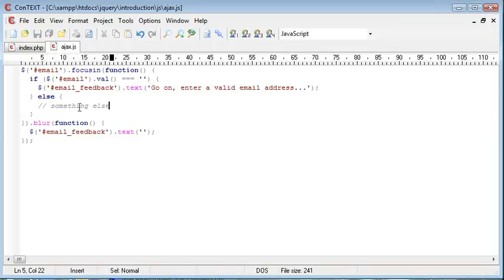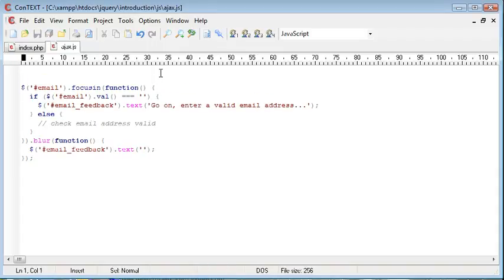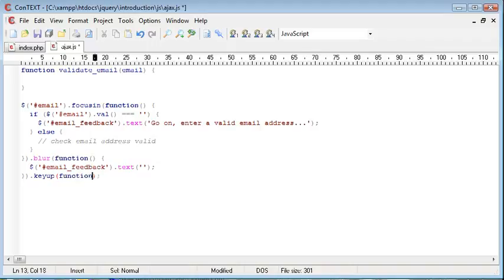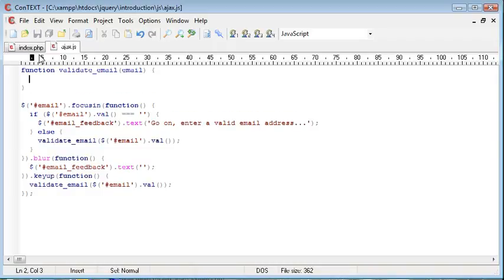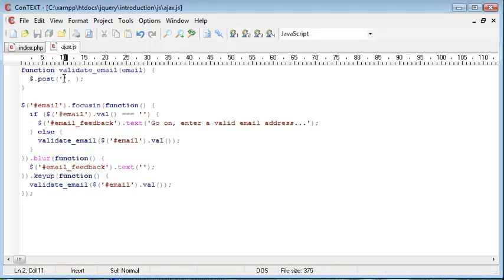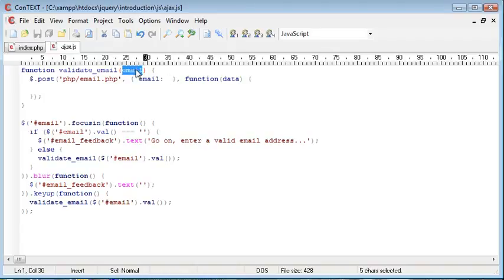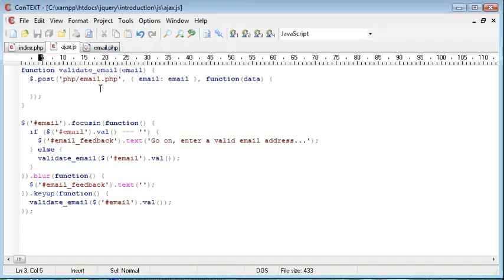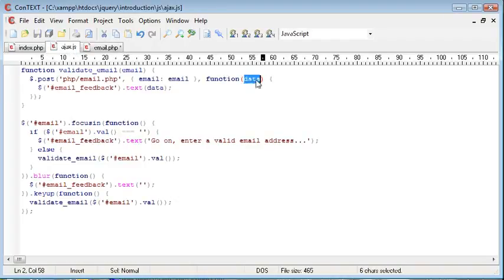jQuery 108 Email validation